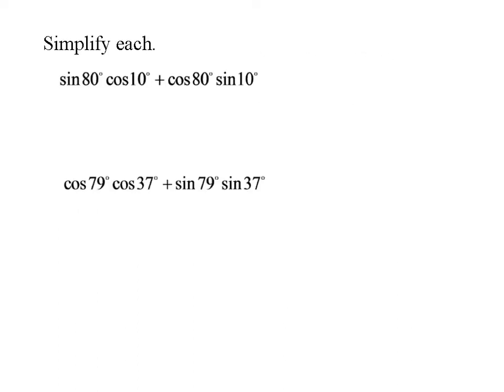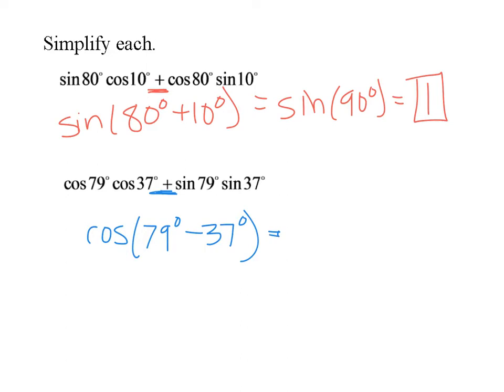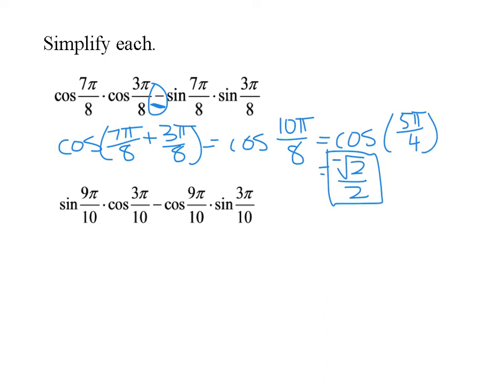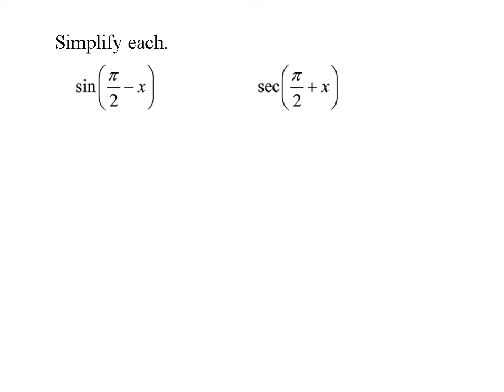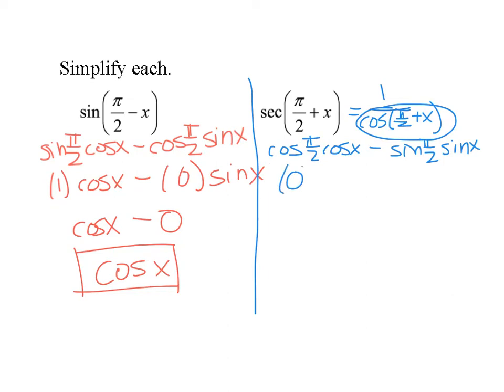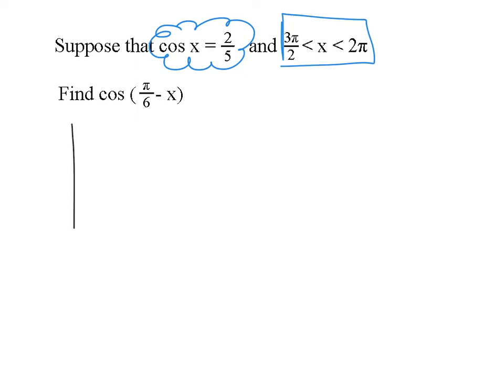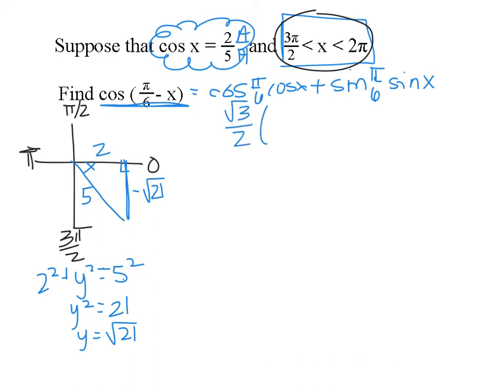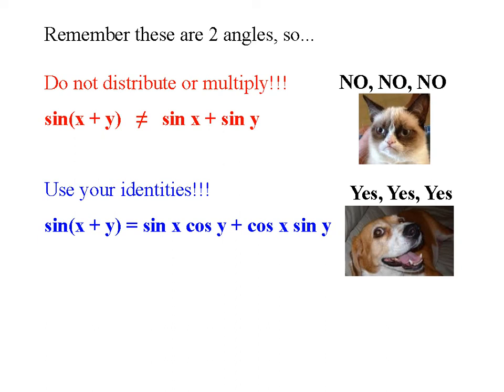Lesson 9.2 Day 2